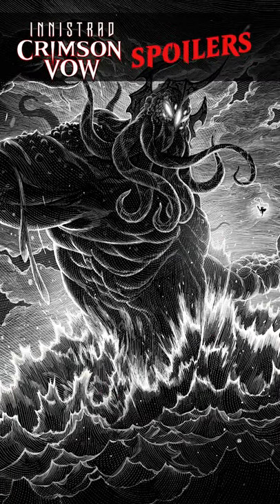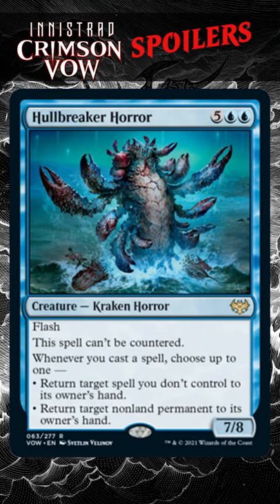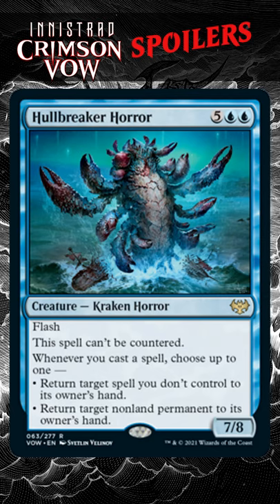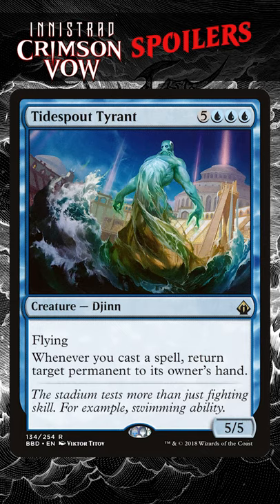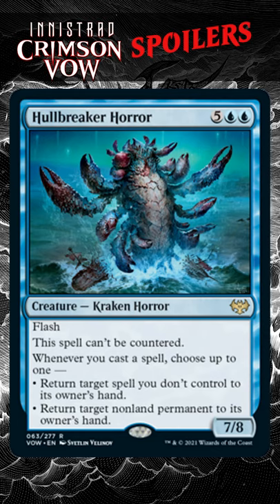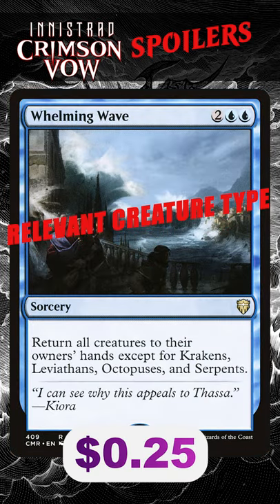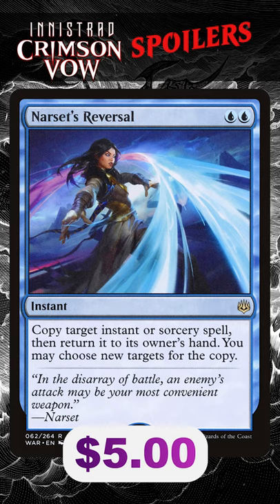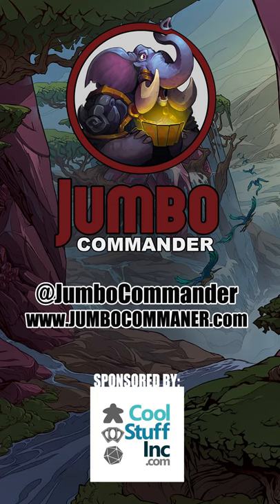My FAVORITE EDH Card from Crimson Vow | Hullbreaker Horror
This is my favorite new card and I cannot wait for it to get into my commander decks! What do you think?